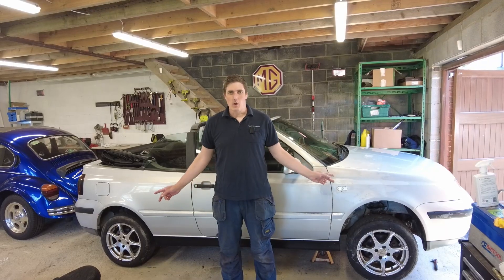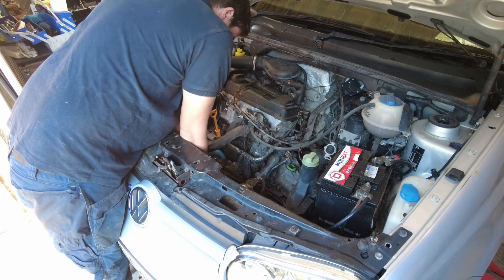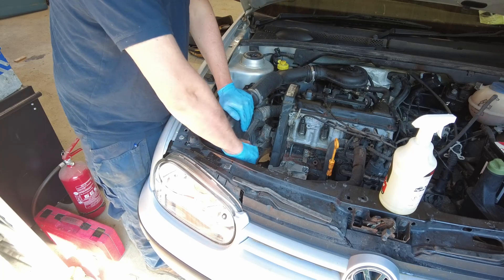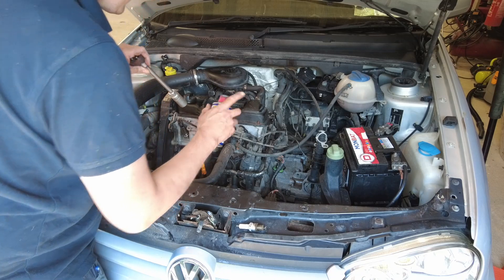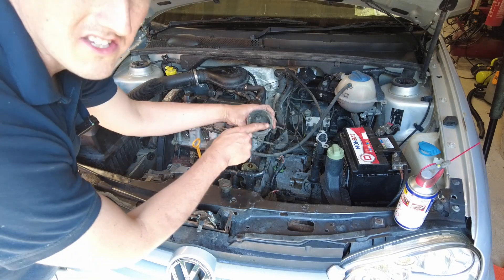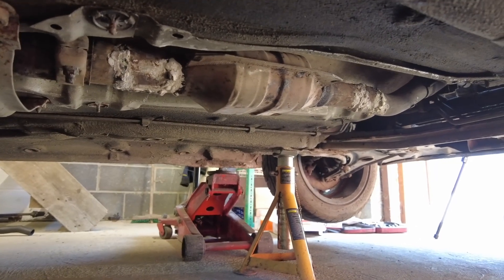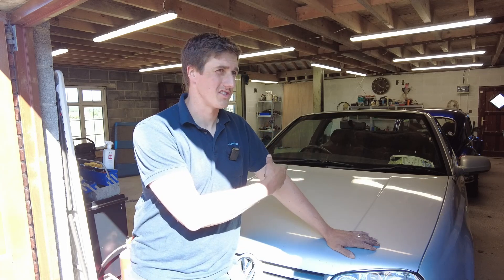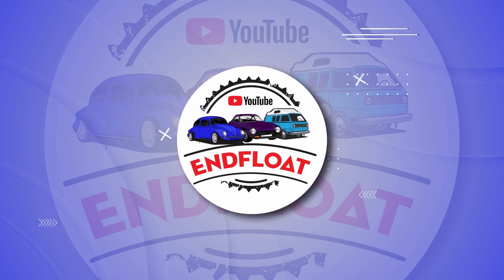Routine Servicing for the 2000 Golf Cabriolet: A DIY Guide to Save Time and Money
In this comprehensive video, join me as I walk you through the essential steps of servicing a 2000 Golf Cabriolet. Whether you're a passionate car enthusiast or a DIY enthusiast looking to maintain your own vehicle, this tutorial is packed with valuable information and tips to keep your Golf Cabriolet running smoothly. From oil changes to filter replacements, spark plug checks, and more, I'll guide you through each crucial aspect of routine maintenance. Learn how to perform basic servicing tasks, save money on dealership visits, and ensure optimal performance for your beloved Golf Cabriolet. With clear demonstrations, step-by-step instructions, and practical advice, this video is a must-watch for any Golf Cabriolet owner. Don't miss out on this opportunity to gain the knowledge and confidence to take care of your car's servicing needs like a pro. Get ready to dive into the world of DIY car maintenance and unleash the full potential of your 2000 Golf Cabriolet!